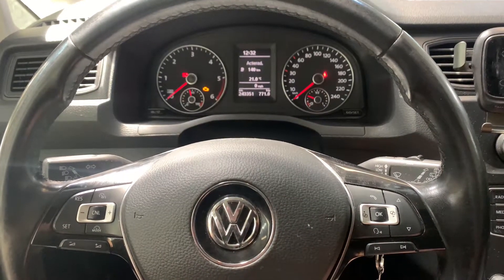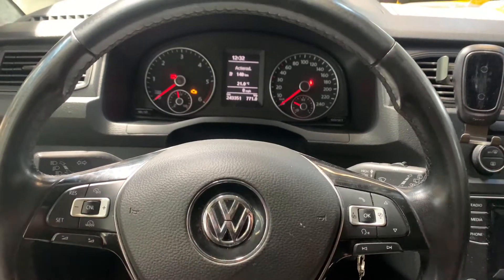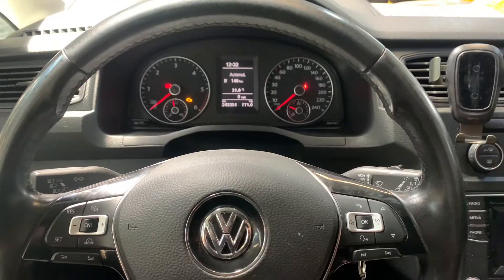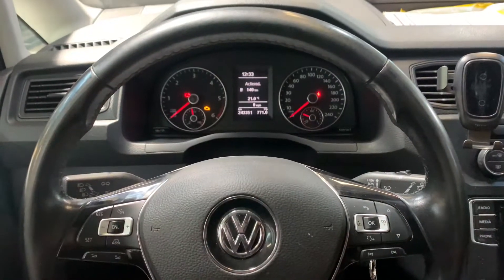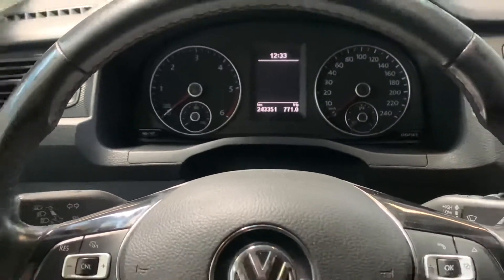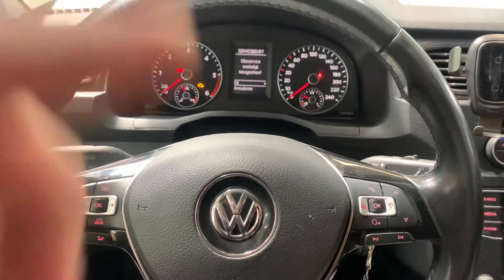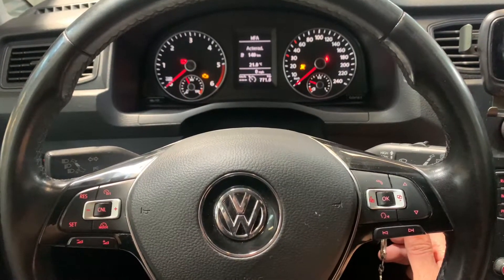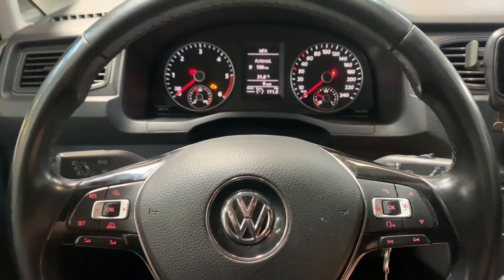VW Caddy 2016 - 2020 service reset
Good luck !!

BMW service
Mercedes service
Volkswagen service
Toyota service
Kia service
Isuzu service
Jaguar service
Smart service
Subaru service
Nissan service
Renault service
Peugeot service
Fiat service
Audi service
Ford service
Lexus service
Mitsubishi service
Citroen service
Infiniti service
Chrysler service
Hyundai service